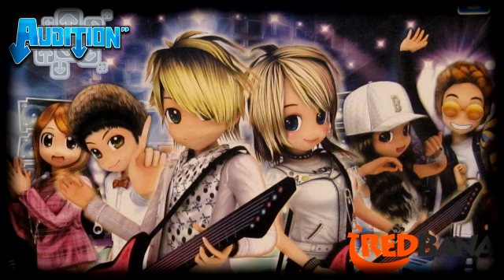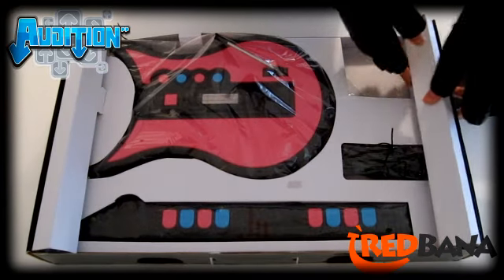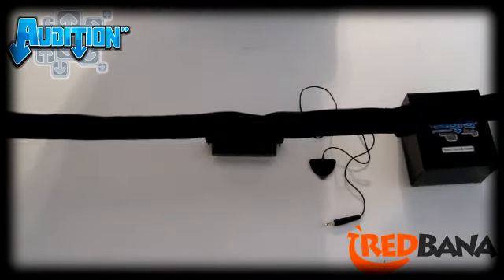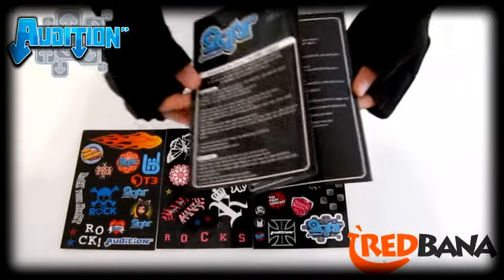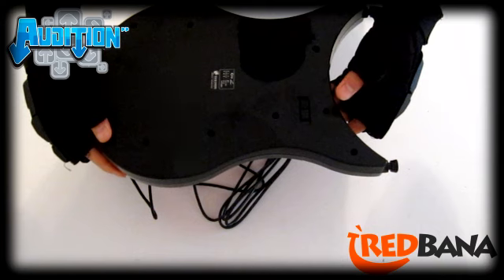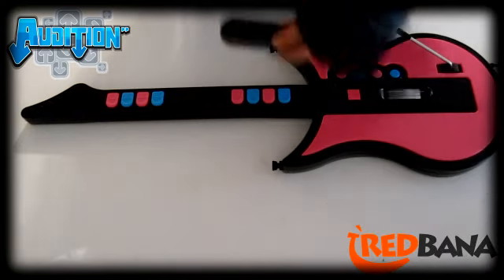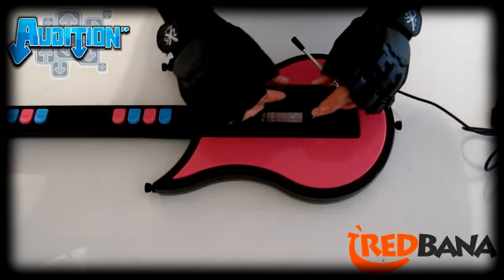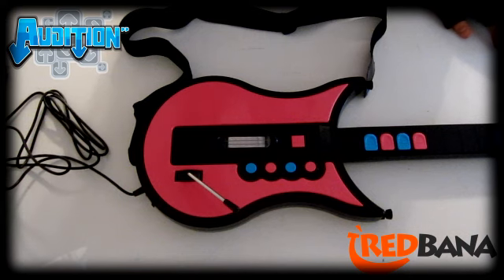Redbana - Audition Guitar Controller Unboxing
For a limited time, we will be hosting a sale for Audition Guitar Controllers. Please be reminded these controller have rarely been sold and there is a very limited quantity of these controllers in our inventory for sale.

Audition Guitar Controller Description:
- 4k buttons / 8k buttons
- Slideable buttons
- Tilt sensor
- Paddle or Wire/Pick
- Plug and play USB 2.0
- Assortment of stickers (Audition themed)
- 20% exp bonus room wide if you are the DJ in all guitar mode games.

The price per unit will be $115 USD / Shipping included.

Limitations: We will only ship orders in the continent of North America.

Here is our planned schedule for the controller sales.
- October 31st 2011 - Early bird reservations open (No payment)
- November 21st 2011 - Official pre-orders open (Payment Accepted)
- January 1st 2012 - Pre-orders closed.
- January 3rd 2012 - Offical sales begin. All Pre-orders shipped.

Early bird reservation program requires reservation sign up during the period of October 31st 2011 - November 20th 2011. Payment during the pre-order period of November 21st 2011 - December 31st 2011. Through completion of the program all orders received will include the following:

1. 1 Unique in game guitar item (Lifetime duration)
2. 1 Future Redbana title's CBT beta key.
3. 1 Audition Guitar Controller

Orders accepted during the period of November 21st 2011 - December 31st 2011 will receive the following:

1. 1 Unique in game guitar item (Lifetime duration)
2. 1 Audition Guitar Controller

Orders accepted after offical sale commences from the date of January 3rd and onward will receive the following:

1. 1 Audition Guitar Controller